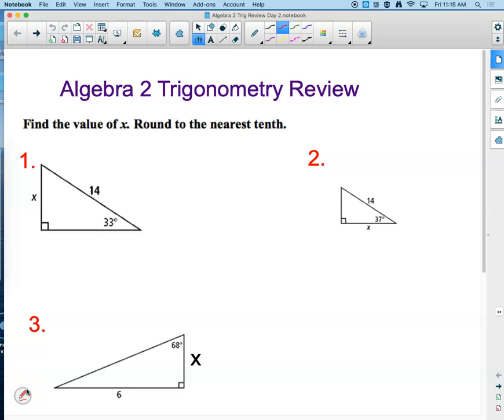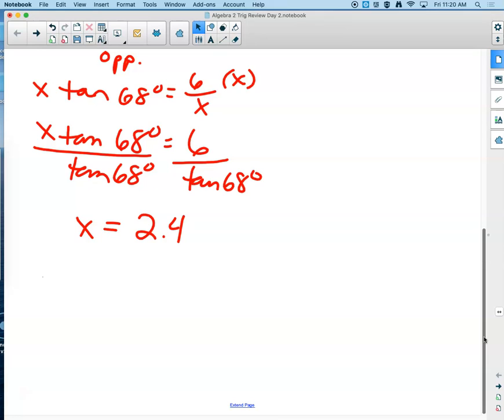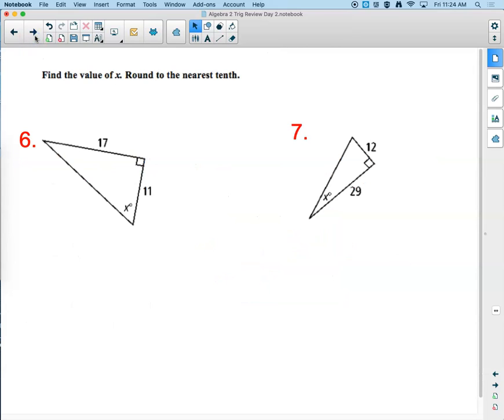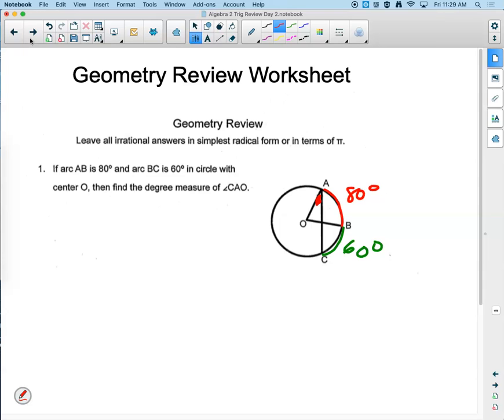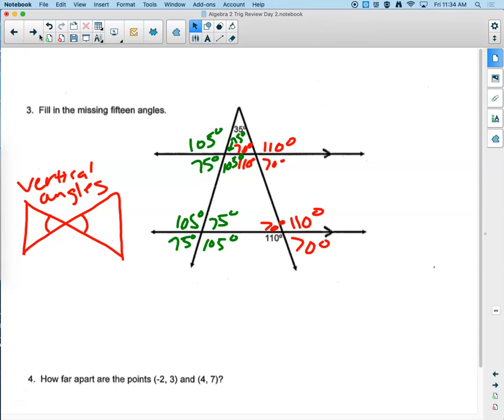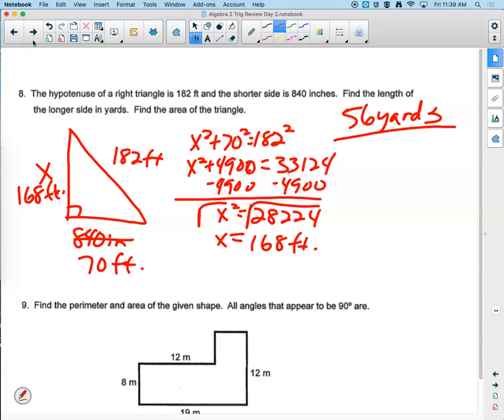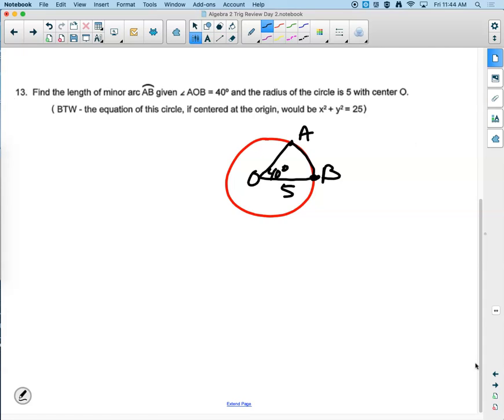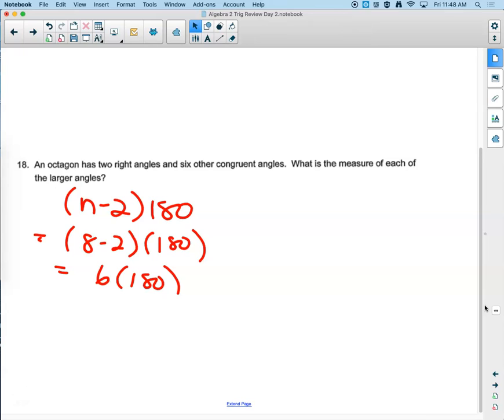Algebra 2 Trigonometry Geometry Review Day 2, April 1, 2022